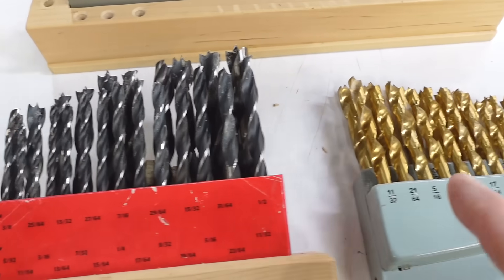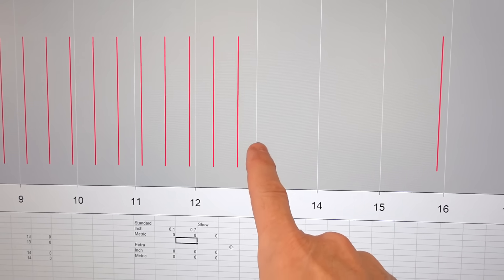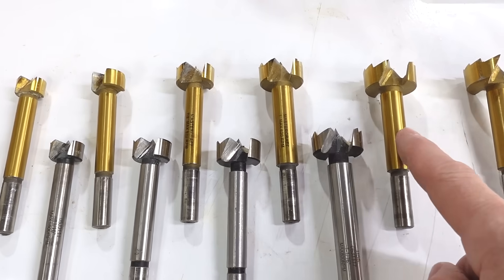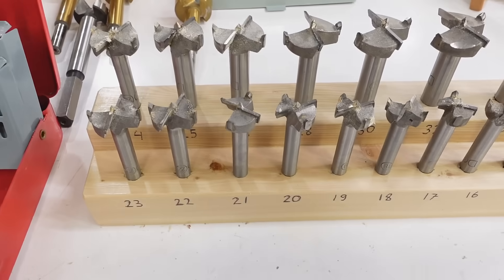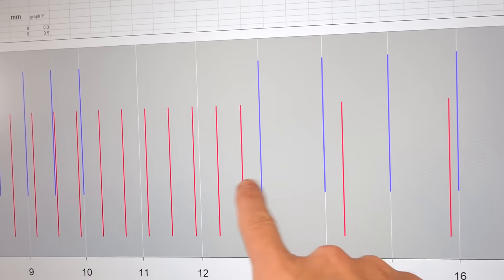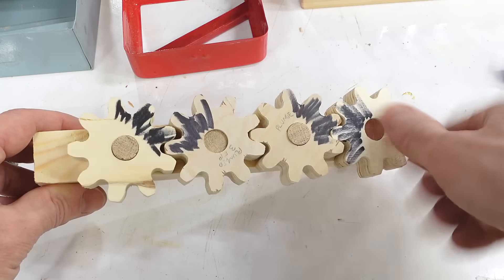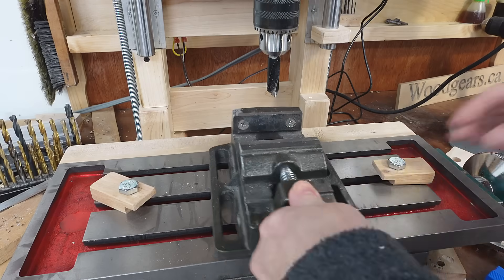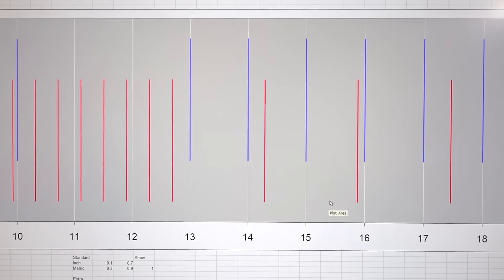Do YOU have a 13 mm drill bit?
There's a frustrating drill size gap between 1/2" and 5/8" for typical drill bit sets, and my quest to get in between sized drills to fill this gap.